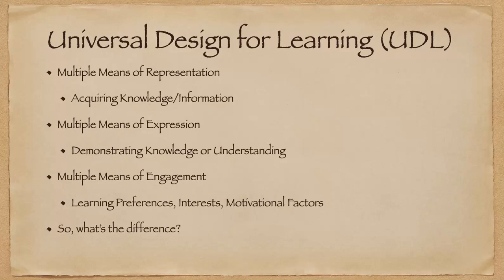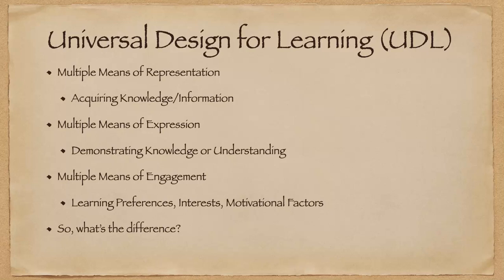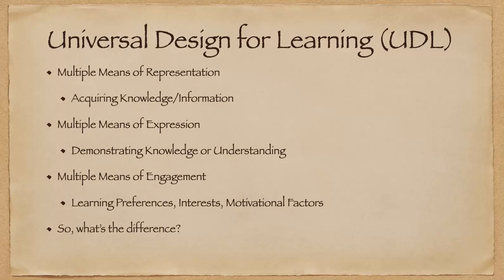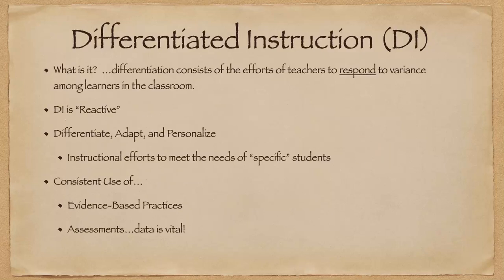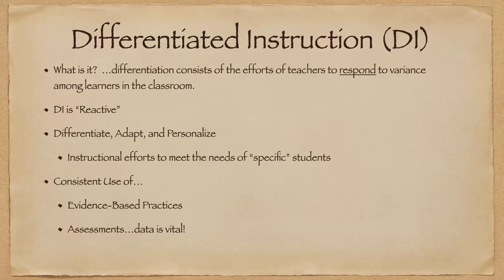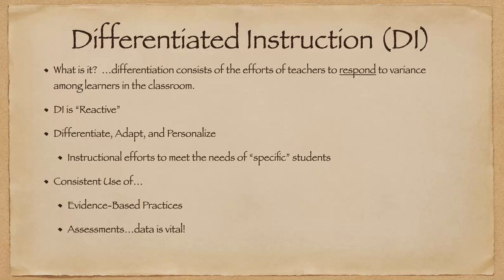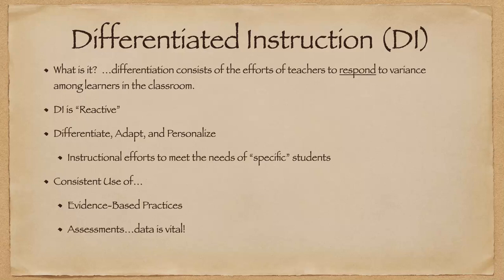Universal Design for Learning (UDL) vs. Differentiated Instruction